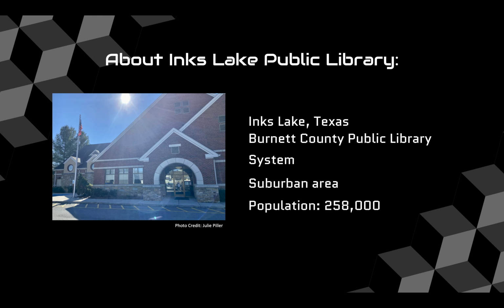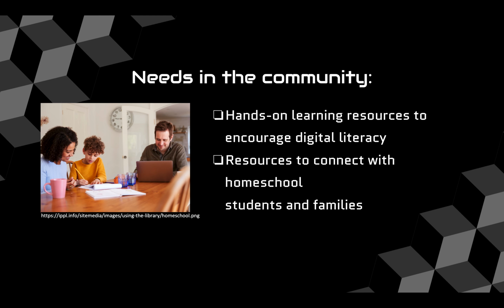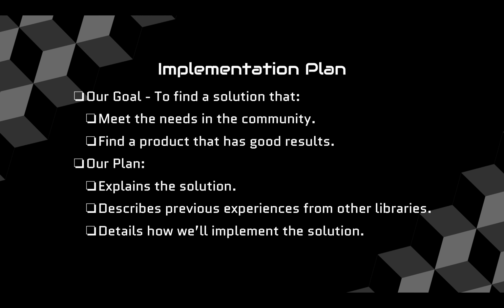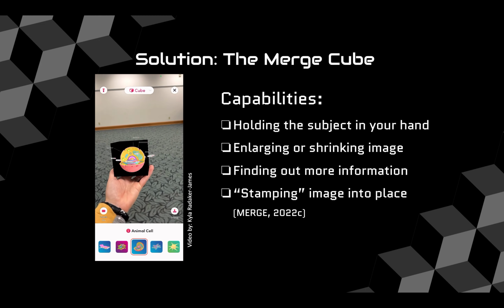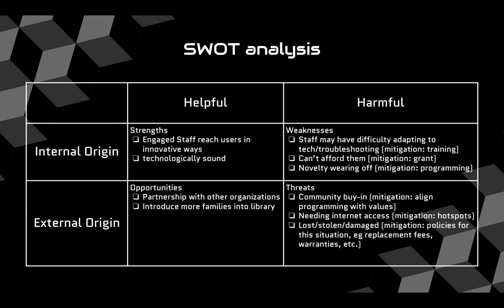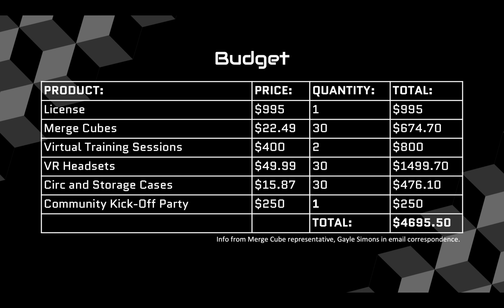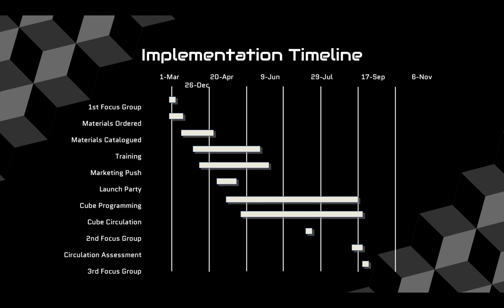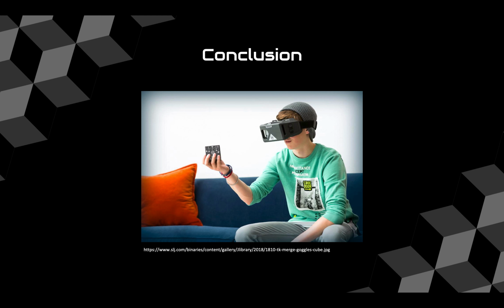Inks Lake Video - Merge Cube Presentation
This presentation was made for our Information and Technology Communications class. It is made for a hypothetical implementation of a Merge Cube into an imaginary library.